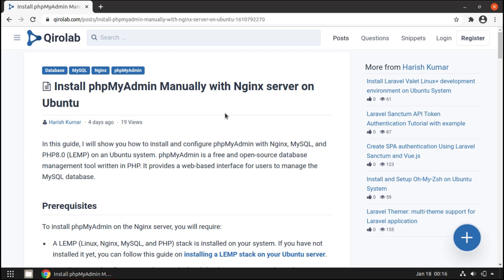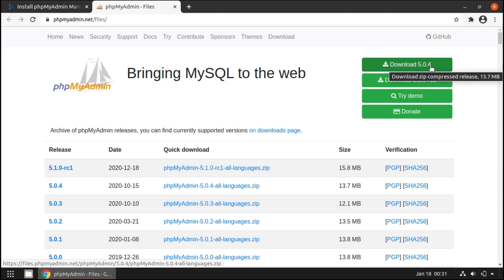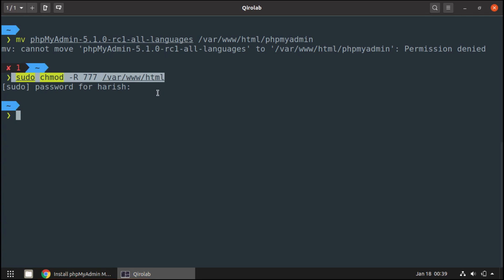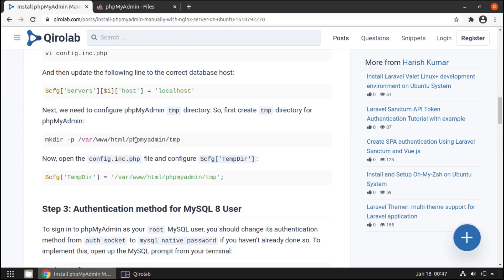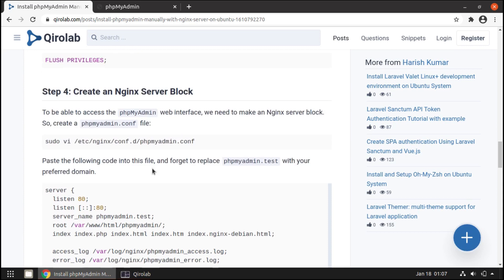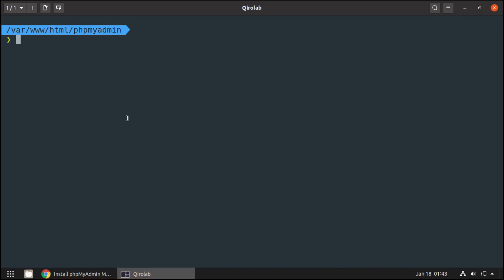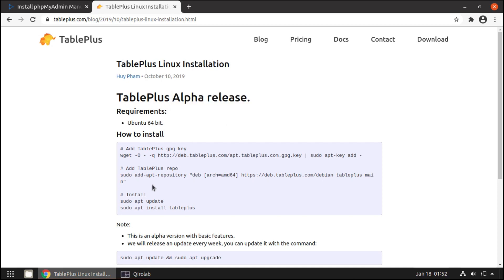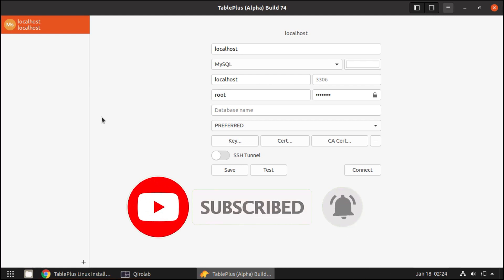#5: How to install phpMyAdmin on Nginx server & install TablePlus | Setup Web Dev Environment Ubuntu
In this tutorial, you will learn the installation of phpMyAdmin on an Nginx server, PHP 8.0 (LEMP) on an Ubuntu system. phpMyAdmin is a free and open-source database management tool written in PHP. It provides a web-based interface for users to manage the MySQL database.

In this video, you will also see the installation of TablePlus (Database management tool) in Ubuntu.

Timestamps:
00:00 Introduction
01:26 Download the latest phpMyAdmin
04:11 Configure PHPMyAdmin
05:54 Create an Nginx Server Block
07:00 Change Authentication method for MySQL 8 User
09:43 Install TablePlus